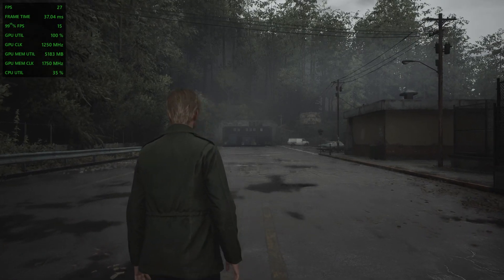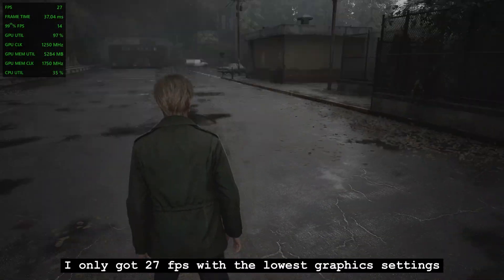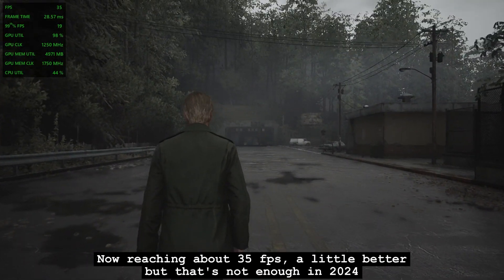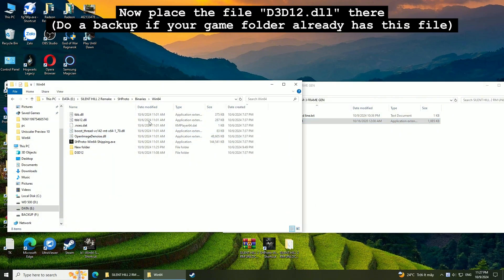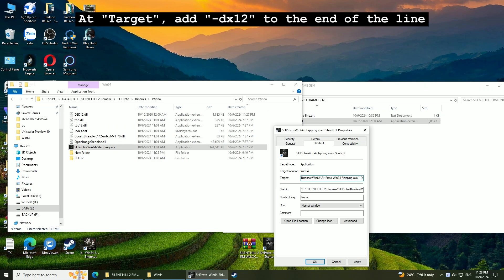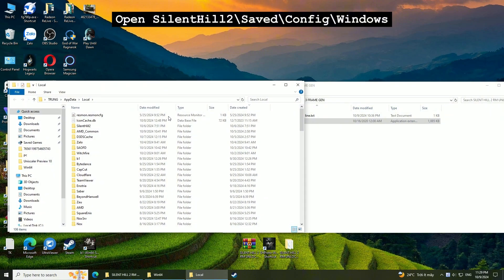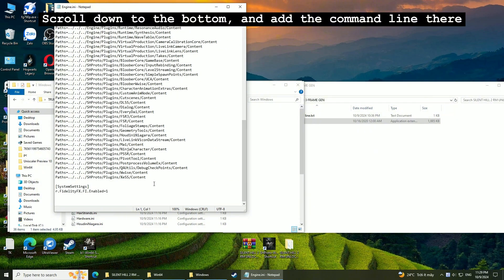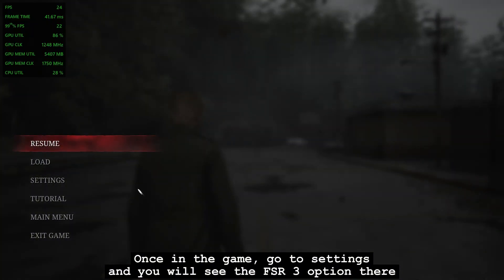Silent Hill 2 Remake - How to unlock FSR 3 and Frame Generation - Detailed video instructions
- Video tutorial to unlock FSR 3 and Frame Generation to double fps for Silent Hill 2 remake

*🖥️my hardware🖥️*

12 gb ram ddr3
vga rx 570 8g